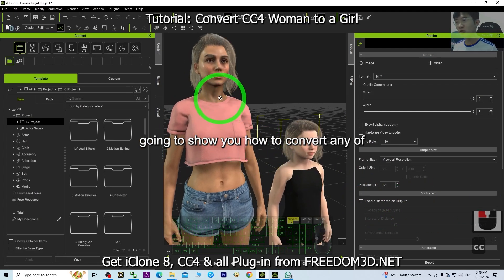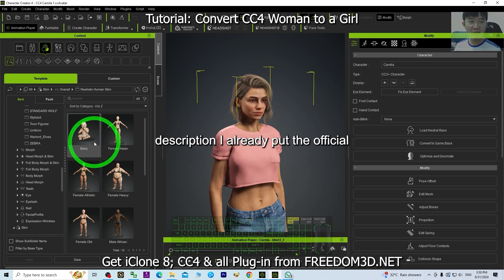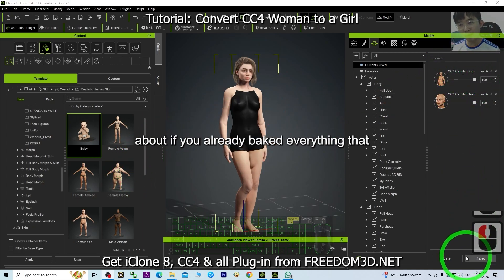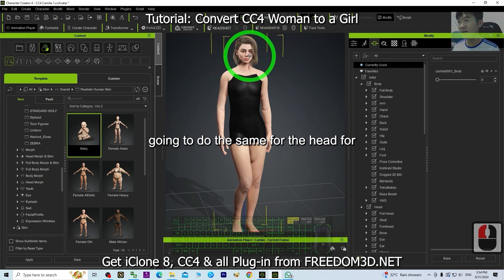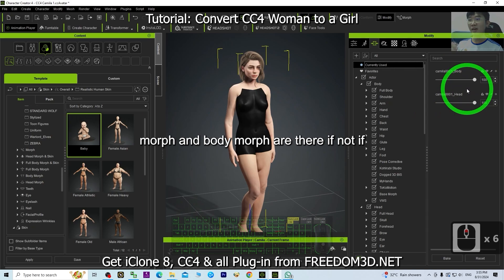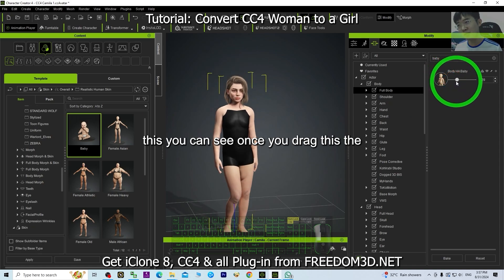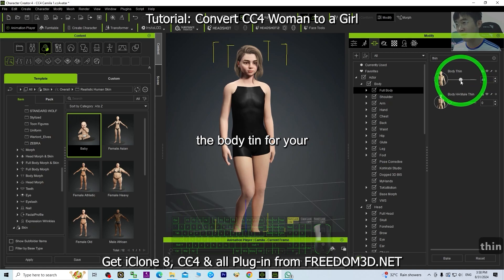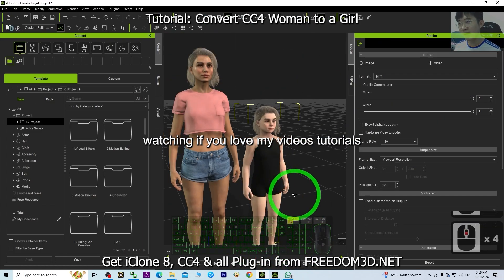Convert CC4 Woman to a Girl | Character Creator 4 Tutorial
CC4,
Girl,
Woman,
Tutorial,
CGI,
3D Modeling,
3D Animation,
Game Development,
Game Dev,
Freedom Arts,